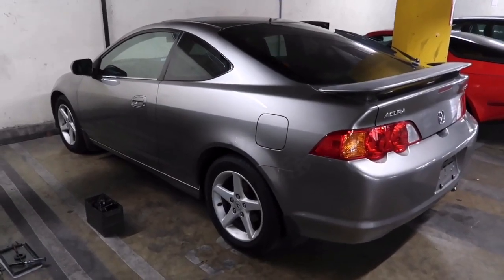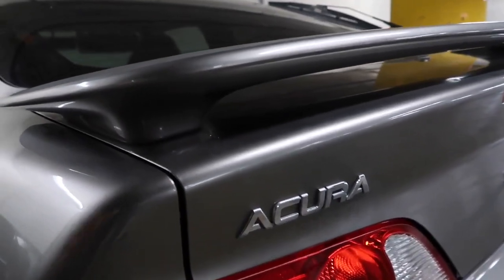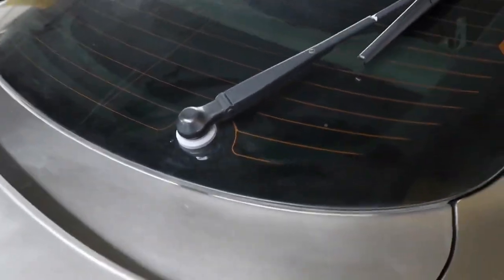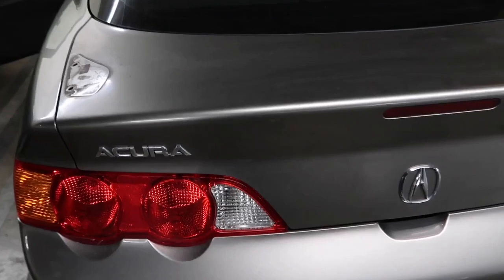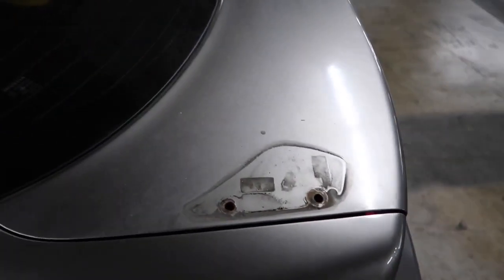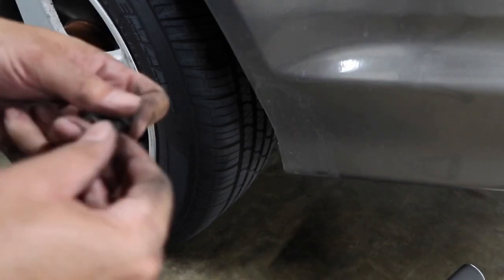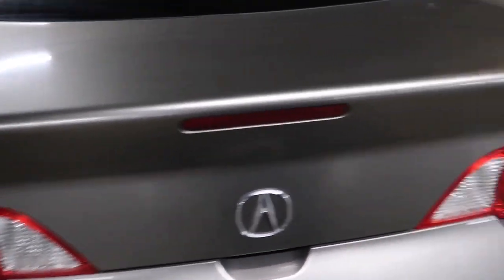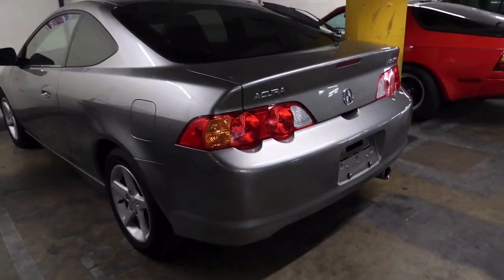Acura RSX - Removing mud flaps and spoiler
Finally removed the flaps and spoiler on the Acura RSX Type S, looks so much more clean!